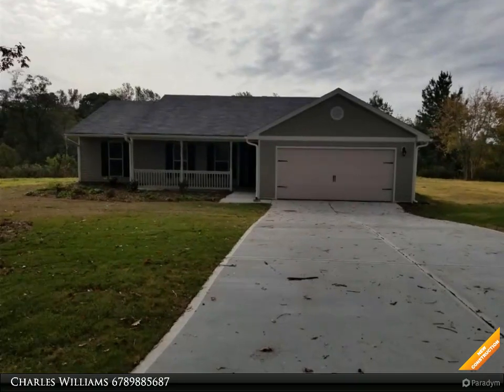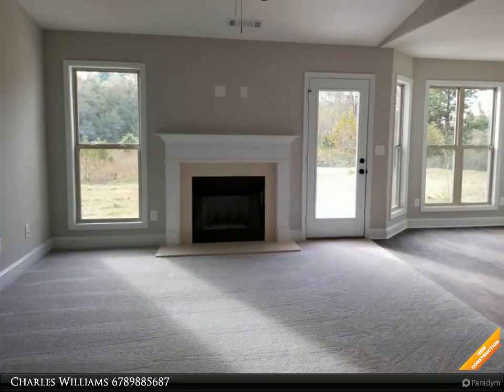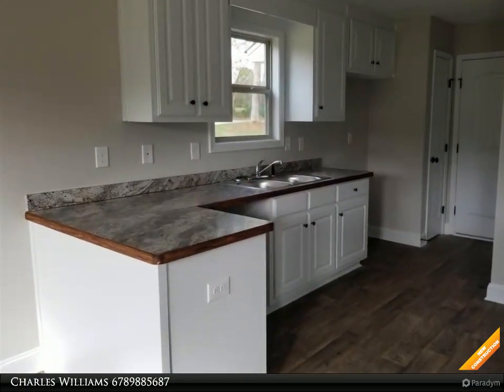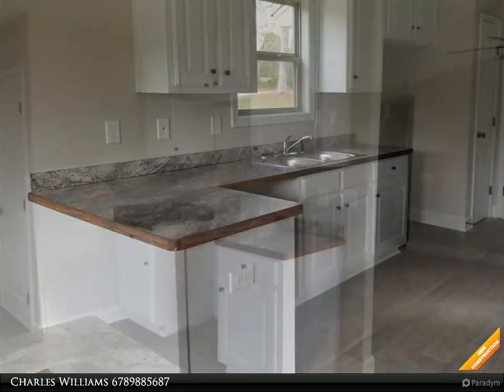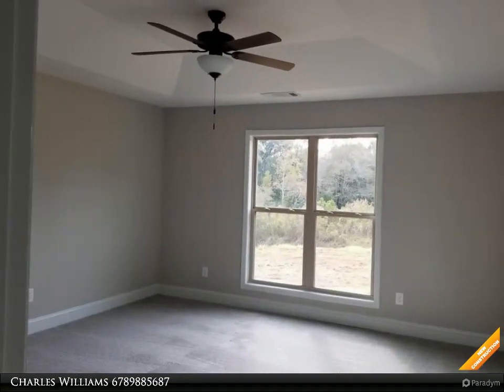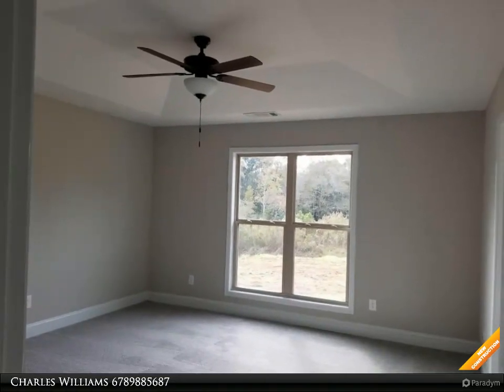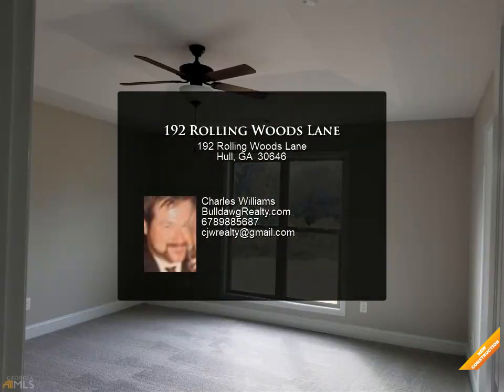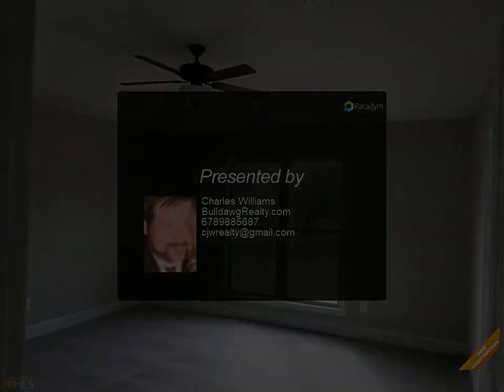192 Rolling Woods Lane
Craftsman style ranch, 3 bedroom, 2 bath, 1400 sq ft. Vinyl siding, white cabinets, formica countertops, stove, microwave and dishwasher included, breakfast area, open greatroom with wood burning fireplace, master suite has walk in closet, master bath has garden tub and separate shower, patio, 2 car garage, warranty, home is under construction, all color and selections have been made! Seller will credit buyer $1500 towards closing costs with use of the preferred lender, Orleans Plan! Features may vary, photos are of home plan being constructed, not of actual subject property! Home is in beginning stages of construction 60 to 75 days to complete!

2 full bath

Charles Williams
BulldawgRealty.com